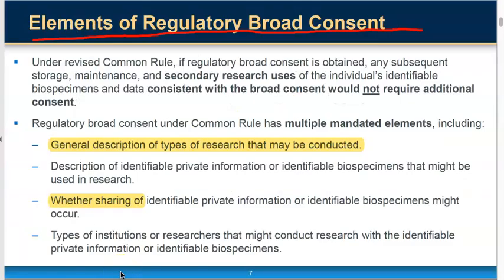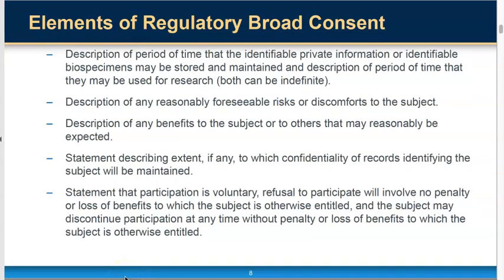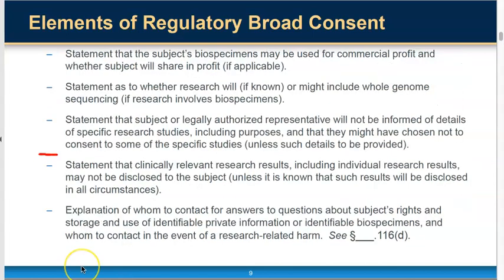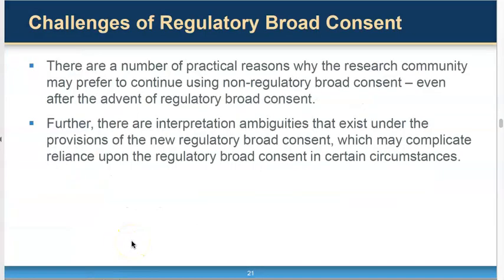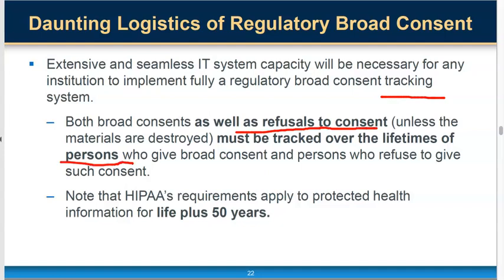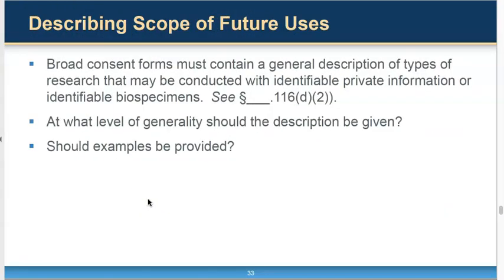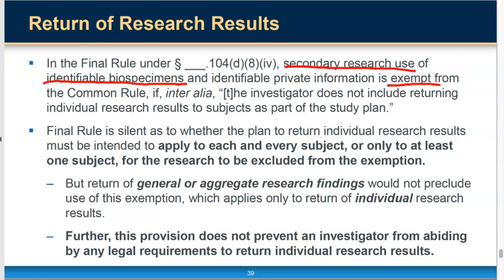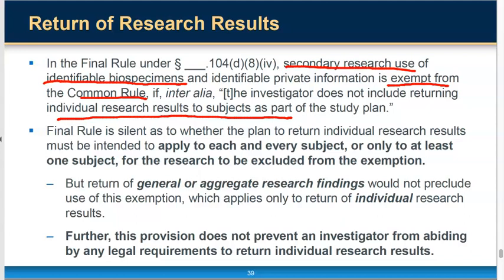Barnes Secondary Research Common Rule